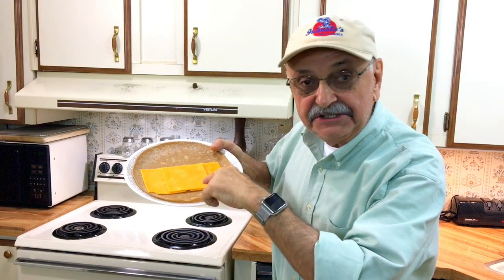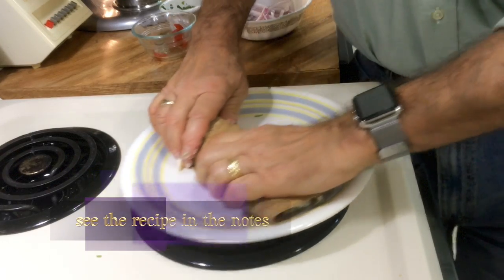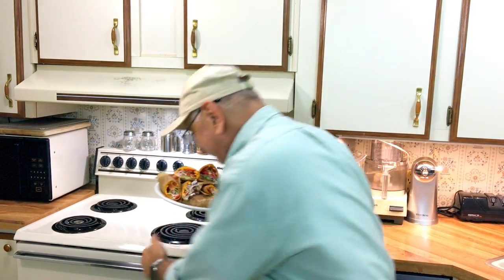Ice Fishing Fizzle & Wraps that Sizzle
This was filmed Dec. 9 -10, 2016. I want so badly to satisfy your love of fishing, that I’ll try just about anything to bring you angling action. But sometimes the climate and the elements are just too brutal to allow it. Come join me aboard the ice breaker, SS Juanelo, and in the kitchen. Please click on “SHOW MORE” to see the fishing equipment, lake info, recipes and more.

Cooking bacon. Here's how

1) Line a pan with the bacon. You can use a glass baking pan, a steel or aluminum baking sheet, or even a cast iron pan.

2) Put the pan into a cold, unheated oven on the middle rack.

3) Set the oven to bake at 400°F (204°C).

4) Set the timer for 20 minutes. It may take a bit more or less time, depending on your oven. Mine was perfect after 24 minutes.

5) Remove the pan from the oven. Place the bacon on a plate (or a plate lined with a paper towel if you’re grease averse).

6) Enjoy the best, crispiest, most delicious bacon you’ve ever had.

Tips: You don’t need to cover the pan, it won’t mess up your oven. Line the pan with aluminum foil or Silpat for easier cleanup. Don’t use a baking rack to "keep the bacon out of the grease."

INGREDIENTS
1 pound bacon (cooked crispy)
Four 9 to 10 inch flour tortillas (I used low-carb tortillas)
2 or 3 slices of sharp cheddar cheese per tortilla
4 ounces of onion slices (optional)
⅓ bag of Italian salad greens
12 grape tomatoes, sliced into fourths
3 to 4 heaping teaspoons of mayonnaise per tortilla

DIRECTIONS:
Cook bacon per instructions above.
Drain, and set aside.
Lay down 2 or 3 slices of cheese on each tortilla.
Place 1 tortilla on a microwave-safe plate.
Cook in microwave just over one minute, or until cheese is melted.
Immediately top with ¼ of the bacon, onion, lettuce, tomato and mayo.
Roll tortilla up (I was unable to roll them burrito style but it didn’t matter)
Repeat with remaining ingredients.
Cut each wrap in half, on a 45° angle, before serving.

THE BOAT: is a Bass Hunter that I ordered from Bass Pro Shops about 12 years ago. They no longer sell it. Also, the Bass Hunter company seems to be out of business. Boats like it are still sold under the name Sun Dolphin. Do a Google search for “two man fishing boats.”

THE BAIT: live mealworms threaded on a 1/16 ounce Gopher Mushroom Head jig.

THE SPINNING REEL: is a Pflueger Trion GX-5. This model is no longer made.

THE SPINNING ROD: is a tiny Daiwa SMC401ULFS Spinmatic-C SpinRod (4- Feet, Ultra Light, 1 Piece, 1-4 pound line test recommended). It can be found on Amazon, Fish USA, and other places.
The spinning reel line is SpiderWire, Ultracast, Invisi-Braid in 10 pound test, 2 pound monofilament equivalent.

THE LAKE: is called Lake Ketchabigwon (named by native Americans). It is almost 6 acres and is located in NE Ohio. It sits on 37 acres of property. The lake is private.

FISH IN THE LAKE: largemouth bass, bluegill, white crappie, black crappie, yellow perch, channel catfish, and grass carp.

LARGEST FISH CAUGHT: The biggest was a grass carp I hooked and managed to beach. It weighed over 30 pounds. Next was a channel cat (accidentally caught while bass fishing) of 10 pounds. The larges crappie was 14¾ inches and weighed 2 LBS and 1 oz. I did not measure the largest bluegill, but it had to be at least 10 inches. Finally, my largest bass was 6¾ pounds caught here at Lake Ketchabigwon.

VIDEOGRAPHY: The principal camera is my iPhone 6s Plus on a tripod. I also use an iPhone 5s as a close-up, counter-top camera when cooking. It is mounted on a small tripod. I use a Rhode microphone indoors to help lessen the echo. The video is edited on my MacBook Pro using Final Cut Pro X.

The background music is called “Canadian Heel and Toe Polka” and it is performed by Phil And Vivian Williams. It was recorded on 01/15/2011 at the Portland Oldtime Music Gathering.